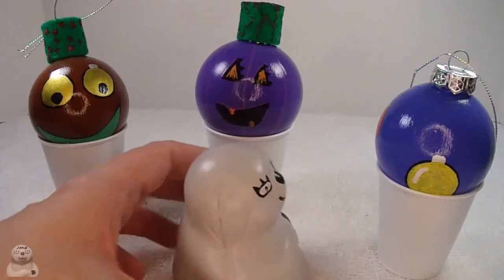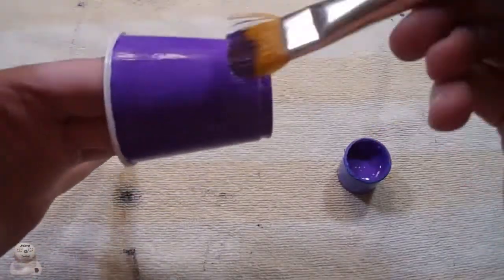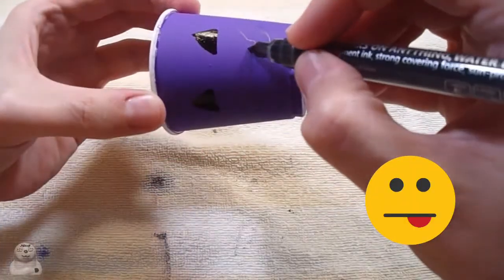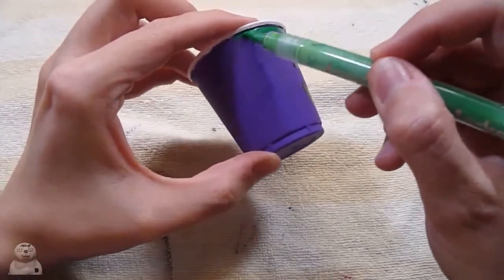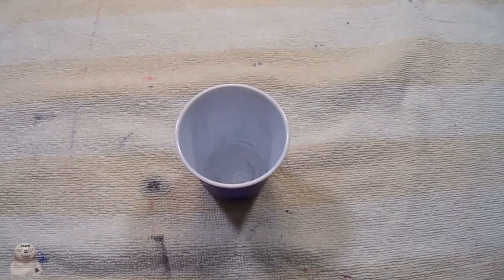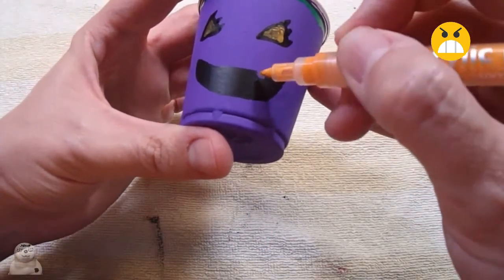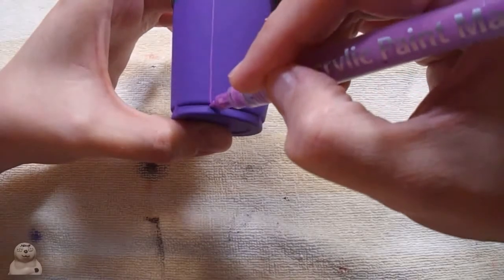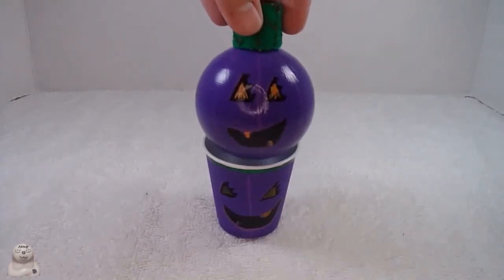Part 3 of customizing a disposable bathroom cup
Ruby to Bea
This week I decided to customize another ornament cup. It is for my Halloween ornament so it
will be a purple jack o lantern. Sorry for the cough part way through.
JMM Creations Shop my Etsy shop